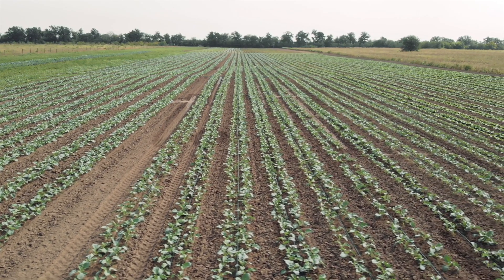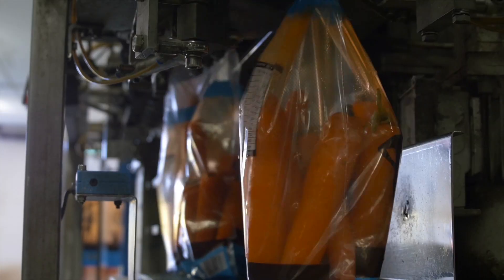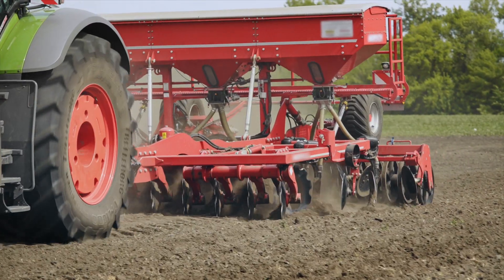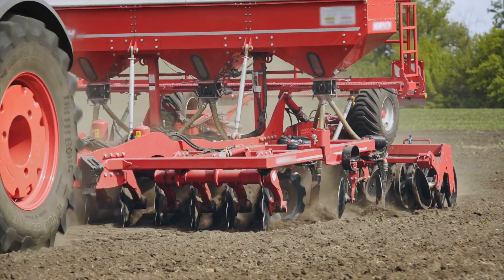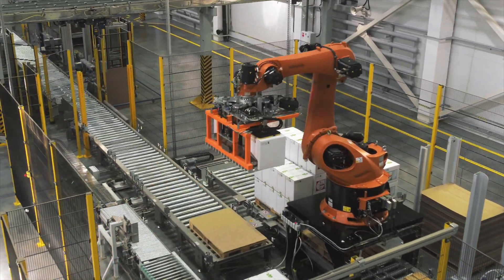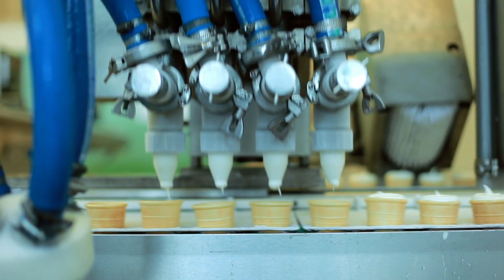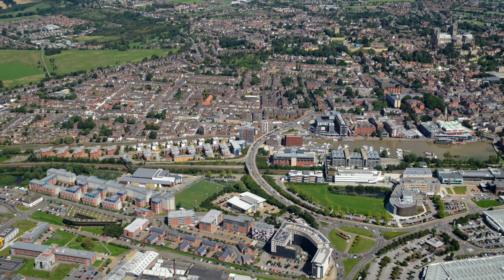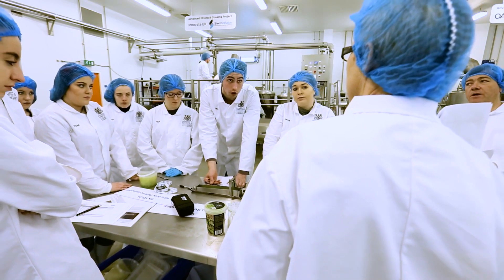MSc Agri-Food Technology Course Overview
Hear from Iain Gould, a senior lecturer at Lincoln Institute for Agri-Food Technology, on all things agri-food and what the MSc Agri-Food Technology entails.